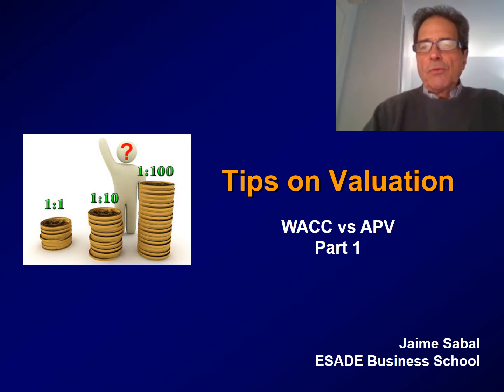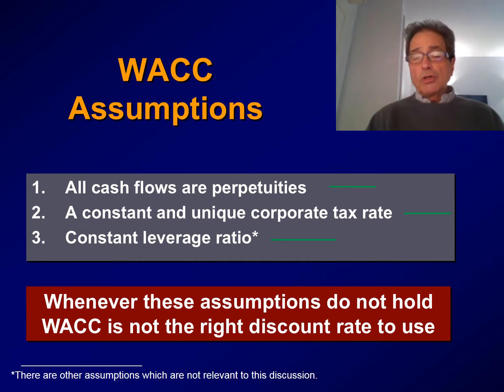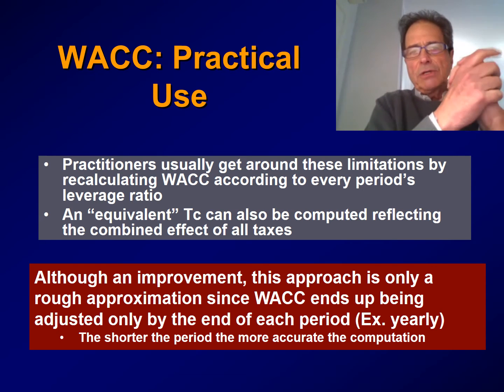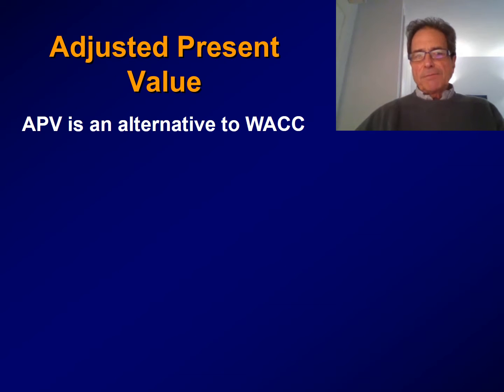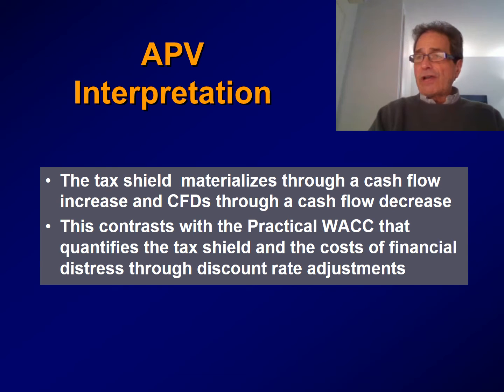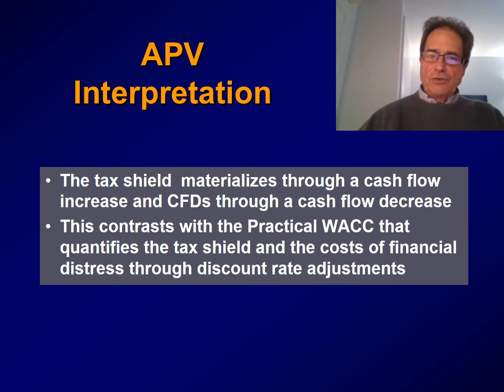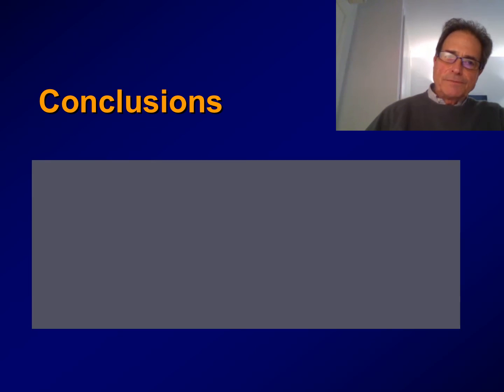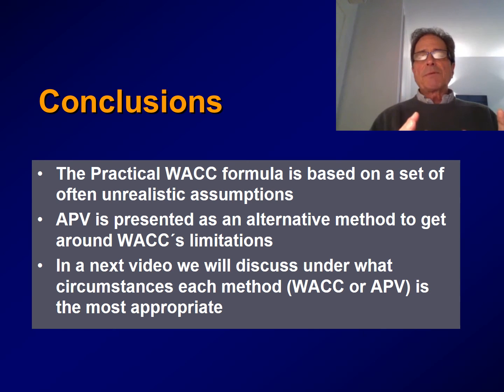(17) WACC AND ADJUSTED PRESENT VALUE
The Practical WACC formula is based on a set of often unrealistic assumptions. APV is presented as an alternative method to get around WACC´s limitations.